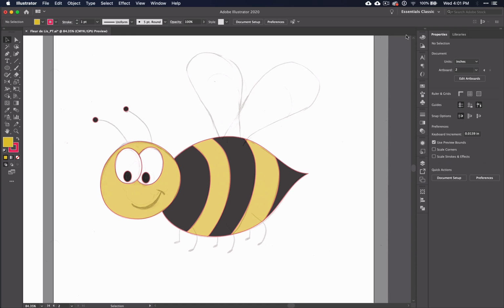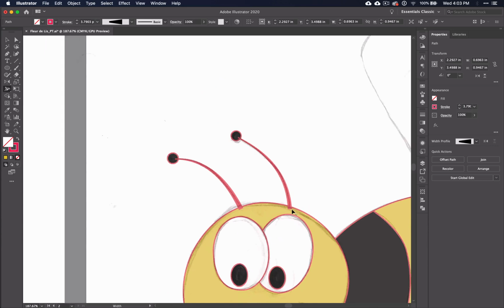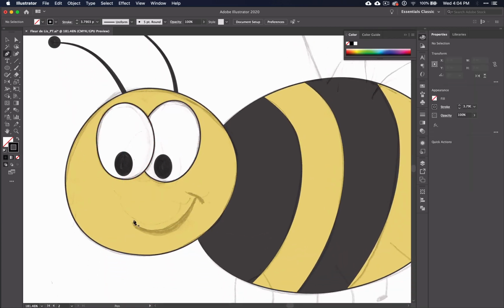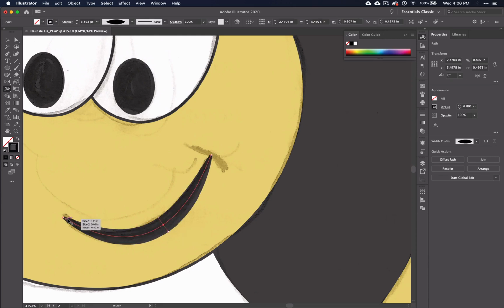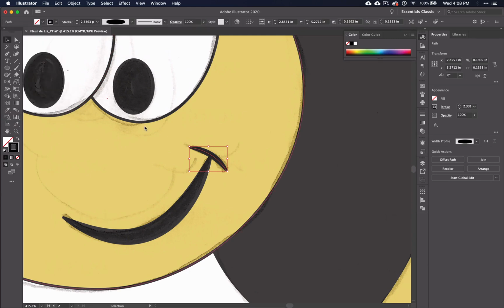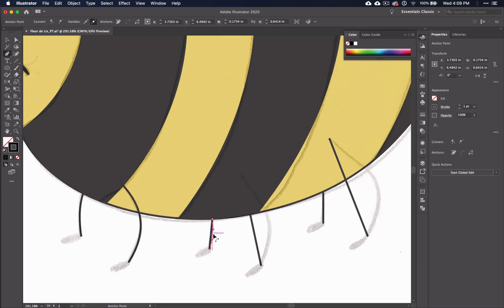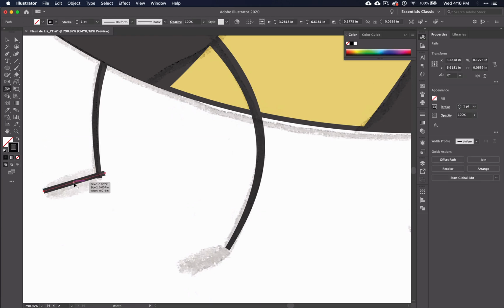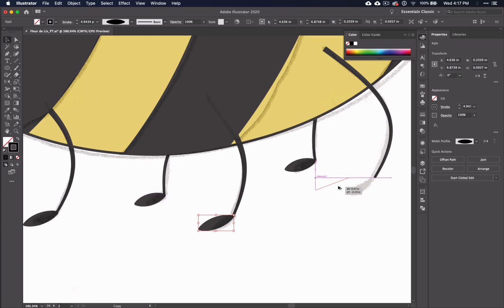9. Using the Width Tool and Manipulating Strokes in Illustrator CC 2020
for lesson resources (including lesson plans, presentations, project outlines and more!).

This is the 9th video in a series of 10 tutorials on how to use the pen tool in illustrator CC. In this video, we’ll talk about using the width tool and how to manipulate the strokes you make.

If you would like to use the same bee character that is used in the video, go to learn how!

This video is an UPDATED part of the "Pen tool In Illustrator" lesson. In it I will be using Adobe Illustrator CC 2020. If you use an older version of Illustrator, you can check out the old version of this video series